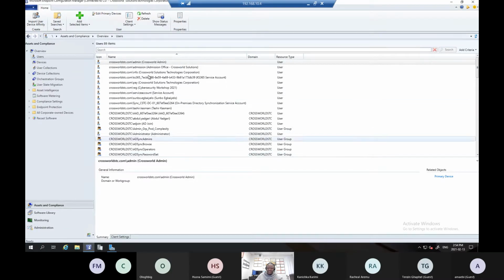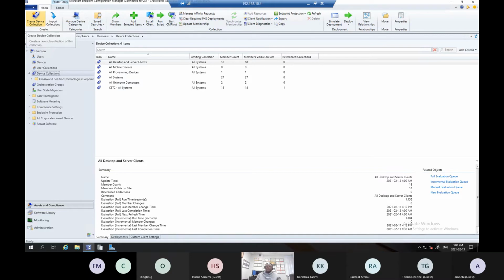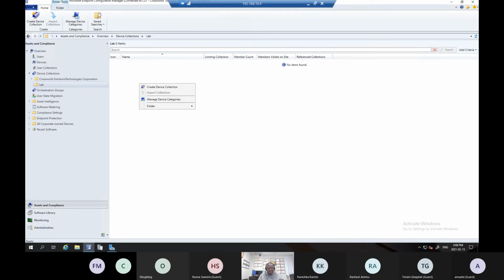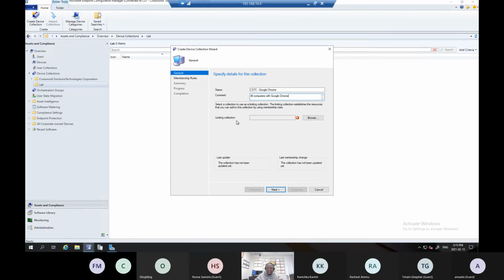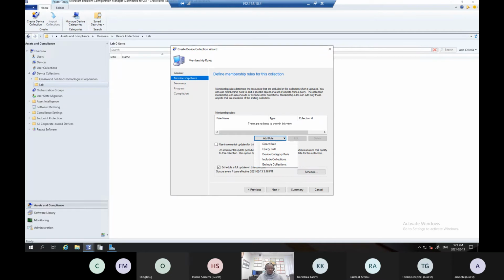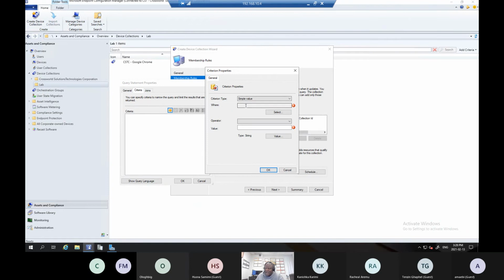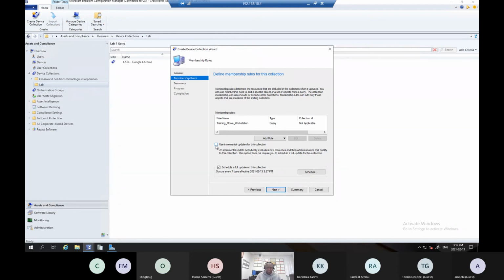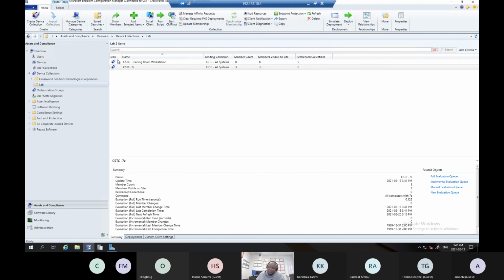SCCM Training - Collections in Configuration Manager Part 1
Collections in Configuration Manager  Part 1 by Samuel Egbaiyelo